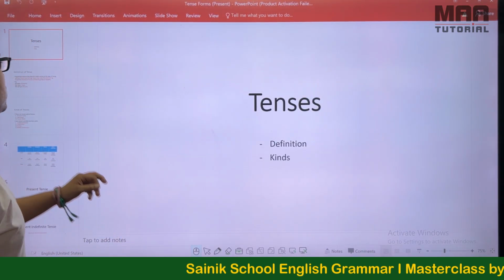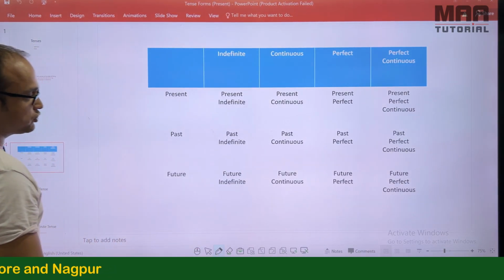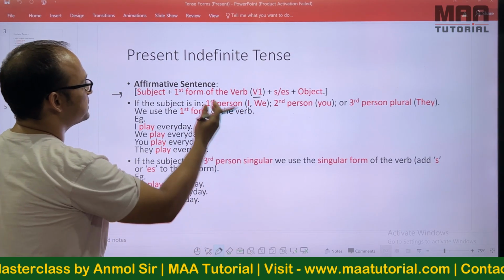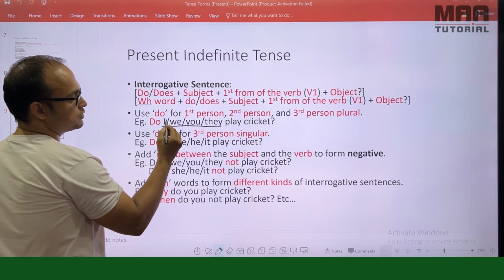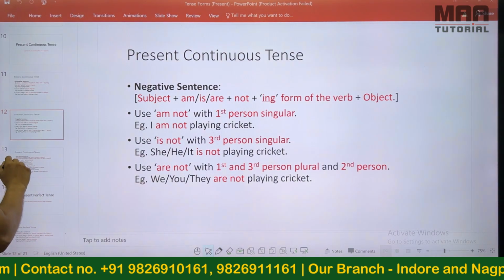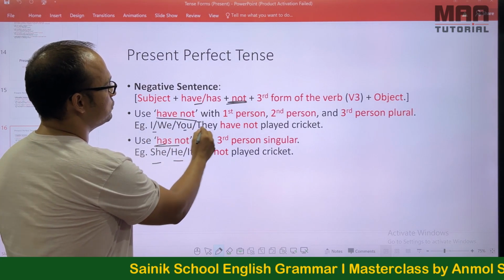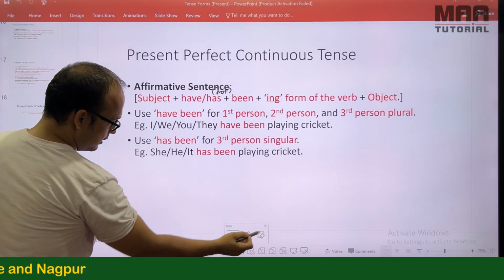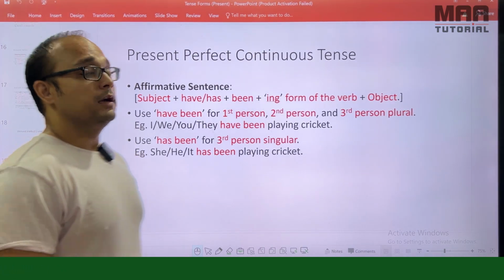Tenses & Present Tense | English for Sainik School | MasterClass 11 | Anmol Sir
Welcome to MasterClass 11, where Anmol Sir takes you through a comprehensive lesson on Tenses with a special focus on the Present Tense! Perfectly designed for Sainik School aspirants and all English learners, this session will help you understand the basics and advanced uses of the Present Tense. Strengthen your grammar skills with clear explanations, examples, and practical tips to excel in your exams.

In This Video You’ll Learn:
- What are Tenses in English?
- Types and Functions of Present Tense
- How to use Present Tense accurately in sentences